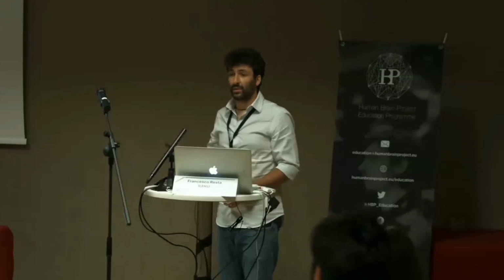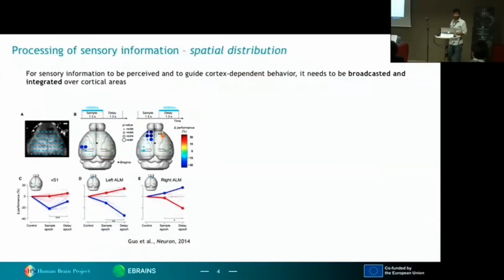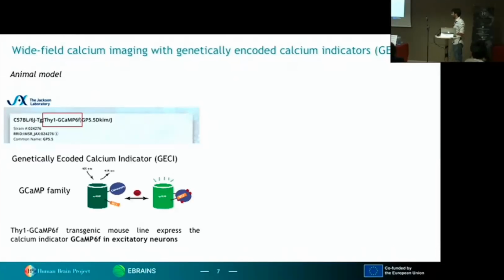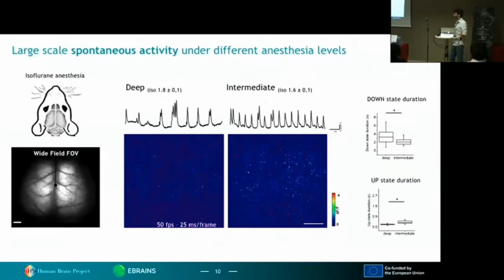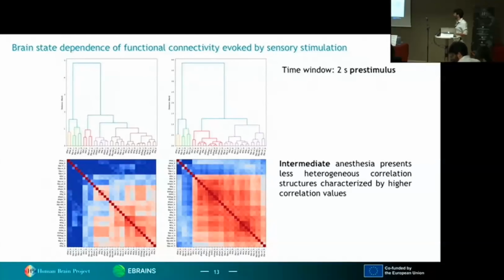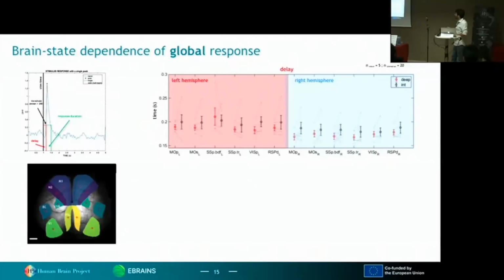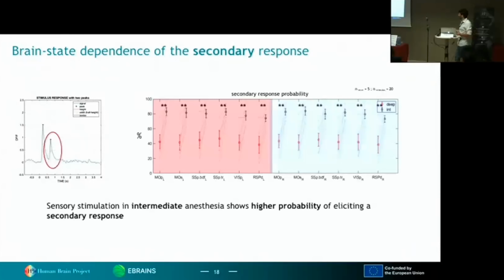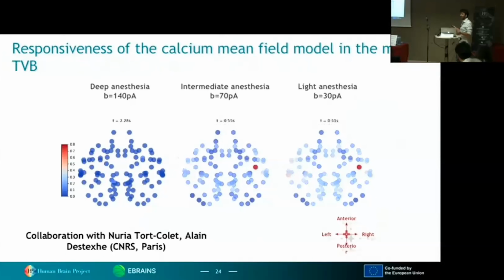Francesco Resta - State-dependent cortex-wide broadcasting of sensory information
State-dependent cortex-wide broadcasting of sensory information
Speaker: Francesco Resta, LENS, Italy

Brain Activity across Scales and Species: Analysis of Experiments and Simulations (BASSES)
13–15 June 2022
Roma Eventi, Italy

or visit:
humanbrainproject.eu/education